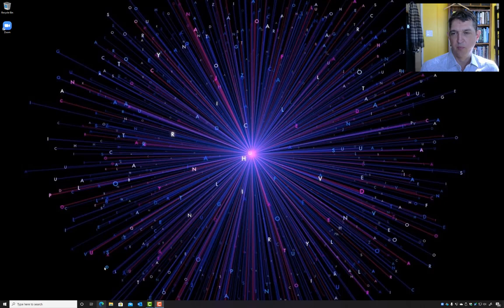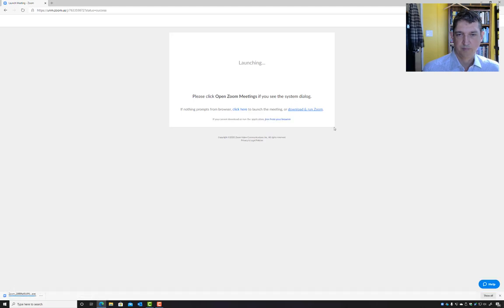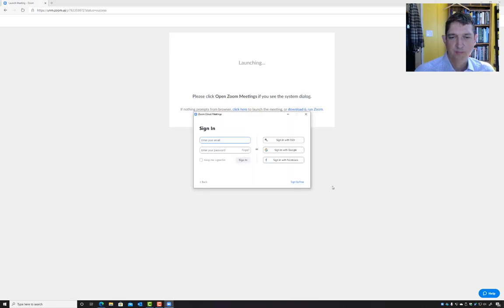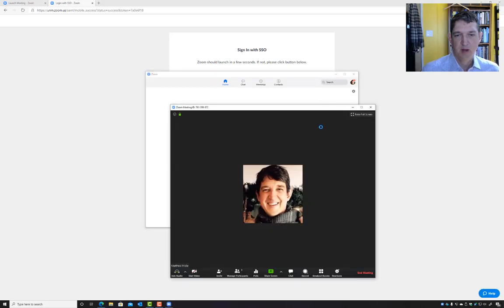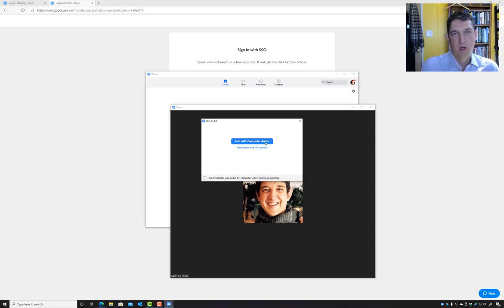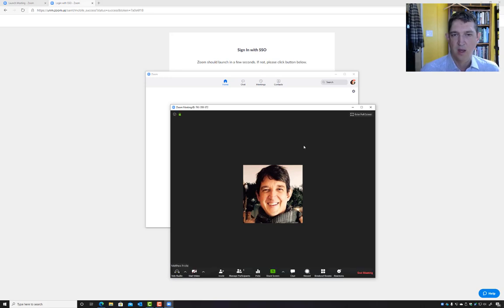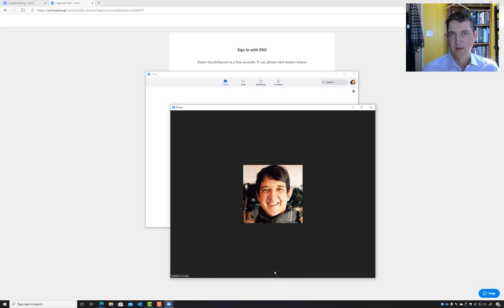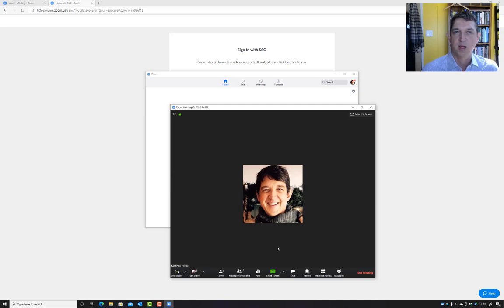CS151 Zoom Meetings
Instructions on joining office hours; interactive lectures, and lab sections with Zoom.